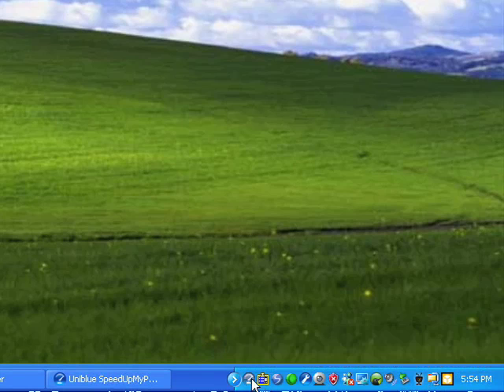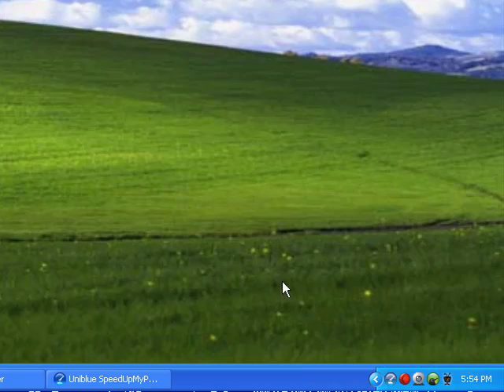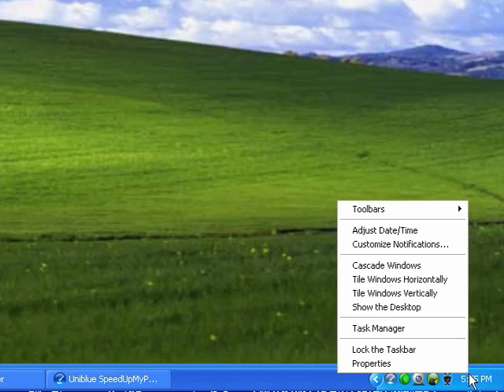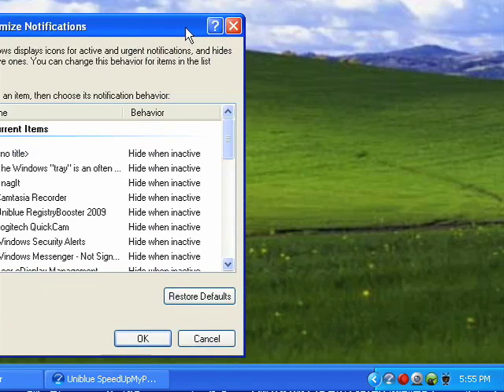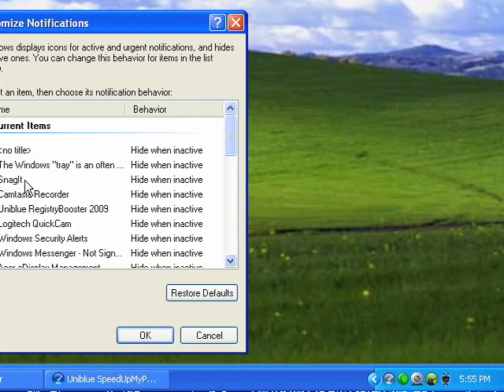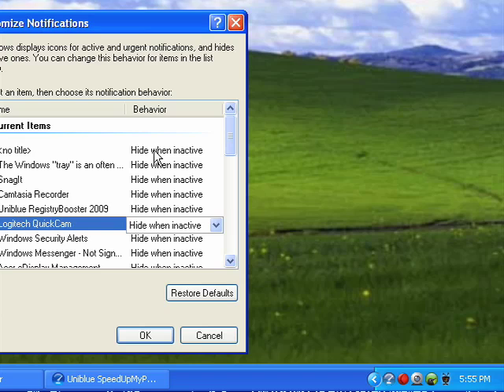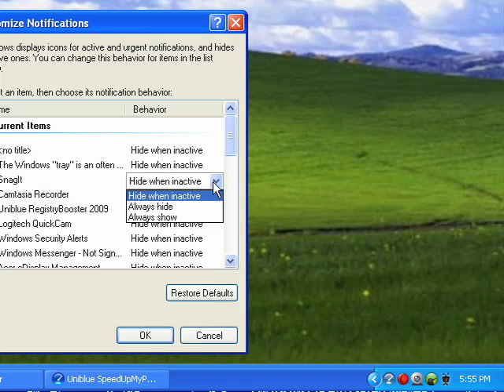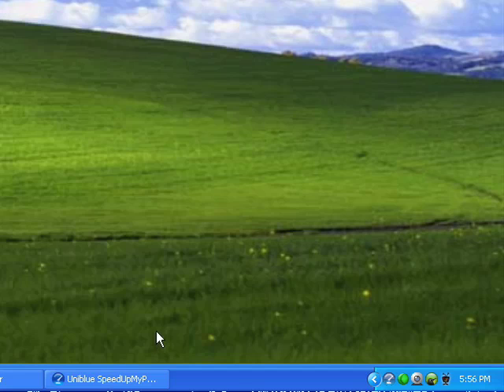Understanding the Windows system tray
Many users don't understand what the Windows "tray" is. It's sometimes called the system tray or just the tray and it's really a handy area of your Windows taskbar.  A Internet tutorial by butterscotch.com.